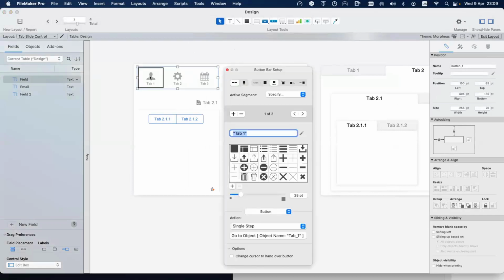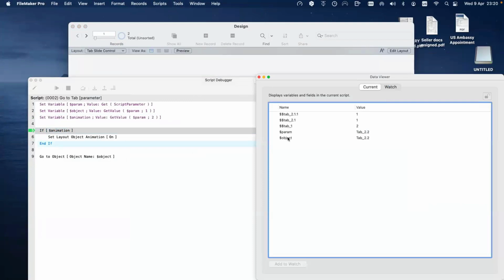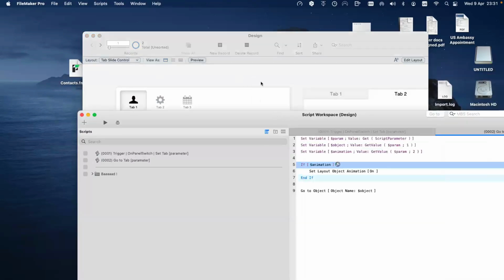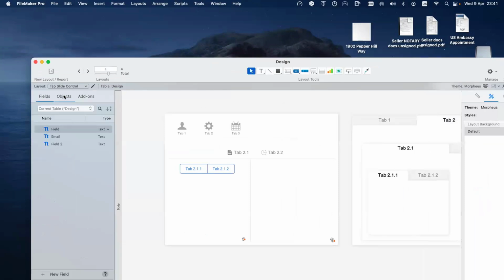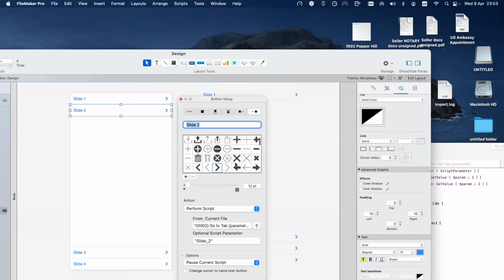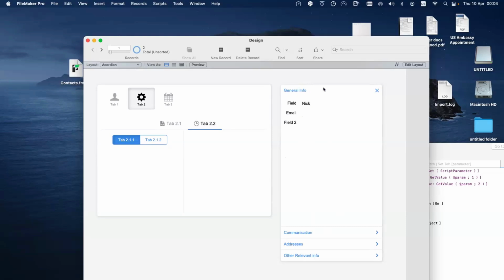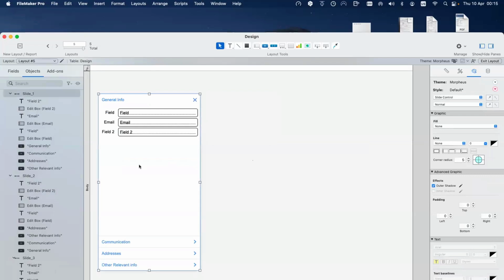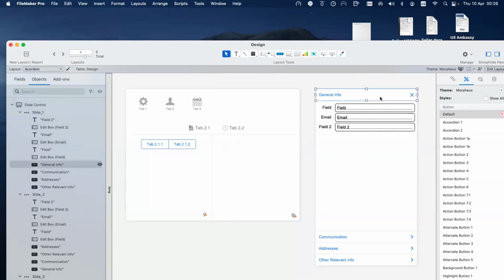Fundamental Layout Design in FileMaker Pro - Day 6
70 hours of video content AND one copy of Claris FileMaker Pro! 🎥

FMTraining.TV
2122 9th St., Suite 102

Imj3zEXXWfcYeEyeYrcWkMuJXeK4p6siBU